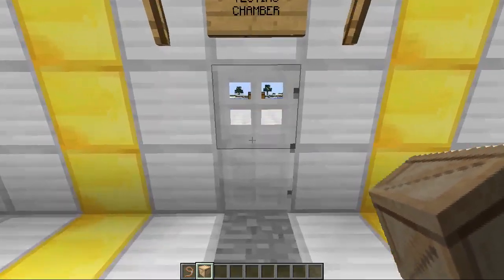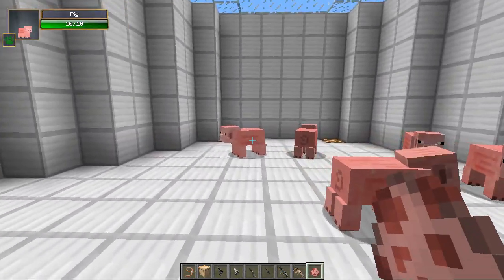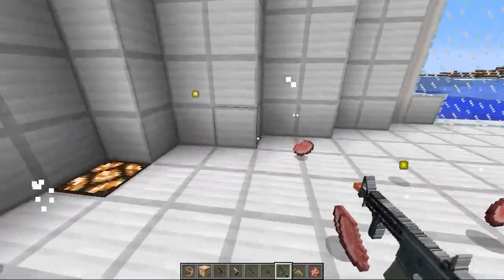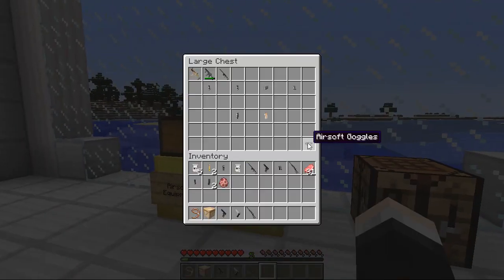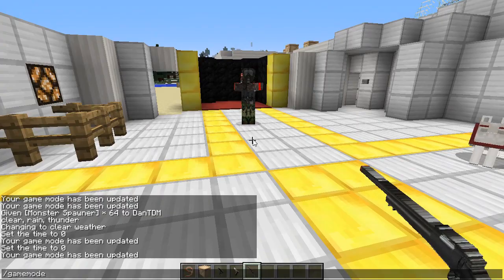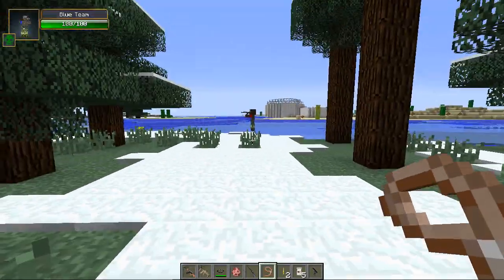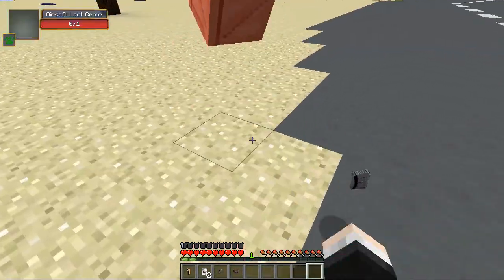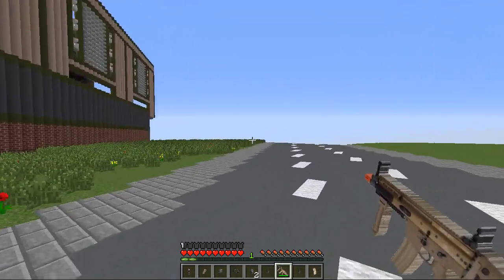Minecraft | AIRSOFT GUNS MOD! (Awesome New Guns & Weapons!) | Mod Showcase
Today, we are using some awesome Airsoft Guns to take out the Red Team before they come and shoot us! Use these awesome BB Guns to win the battle and also use grenades, flags and more to win!

► Want To Send Me Something? ::
Office 34
67-68 Hatton Garden
London
EC1N 8JY
UK

► Merchandise!